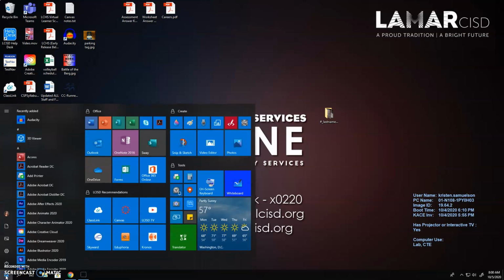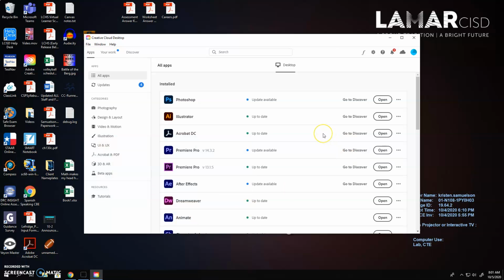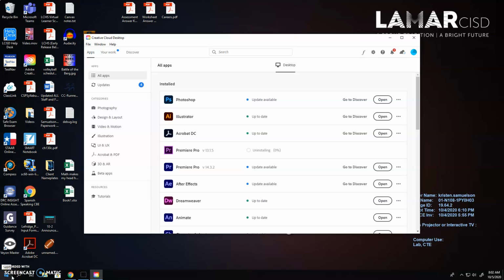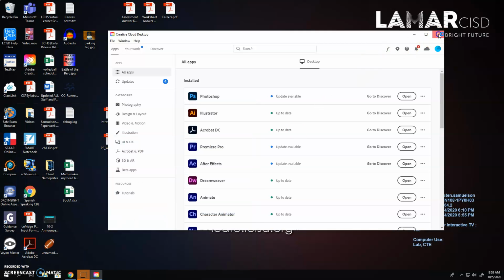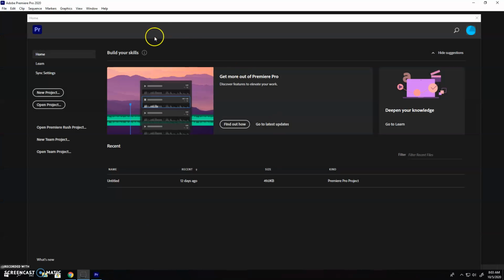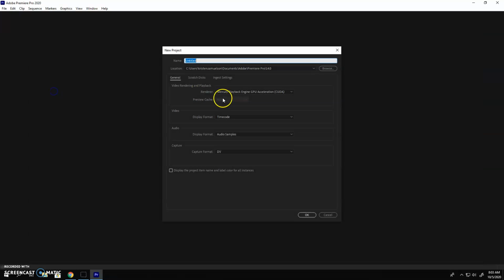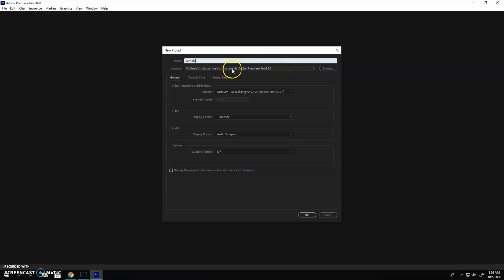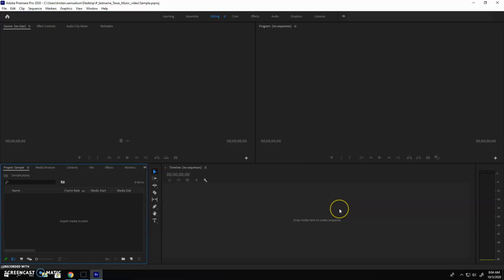Premiere 2020 Setting Up